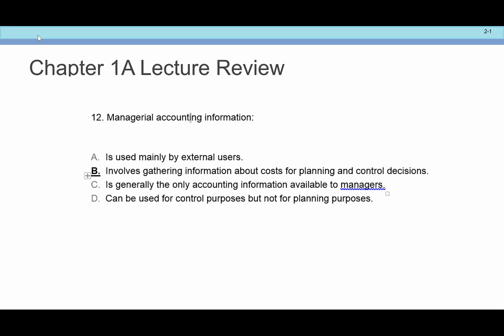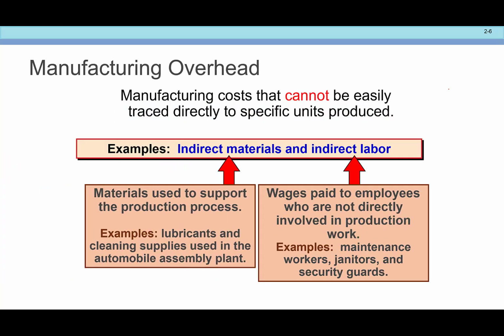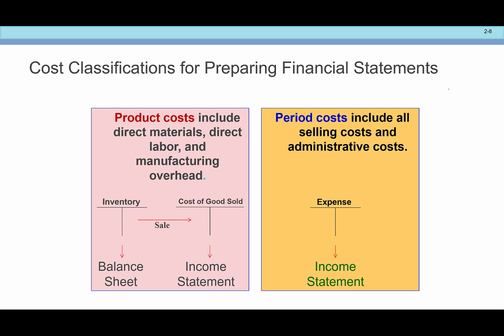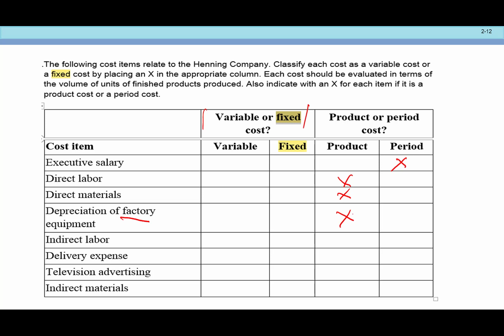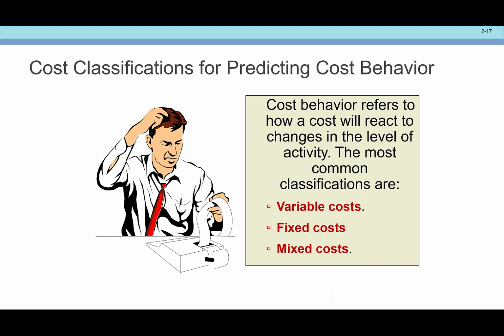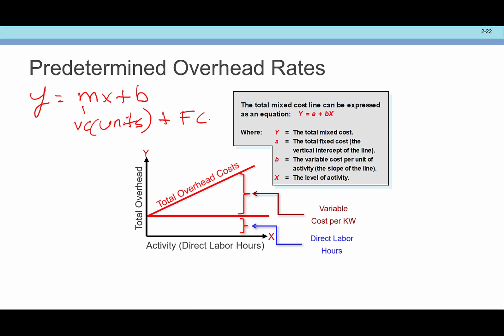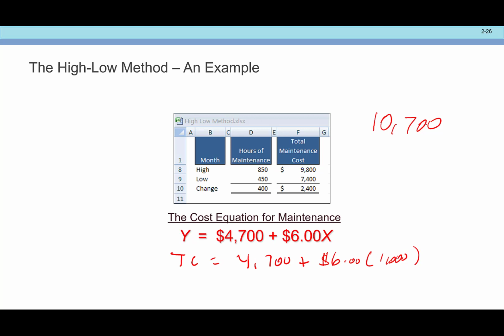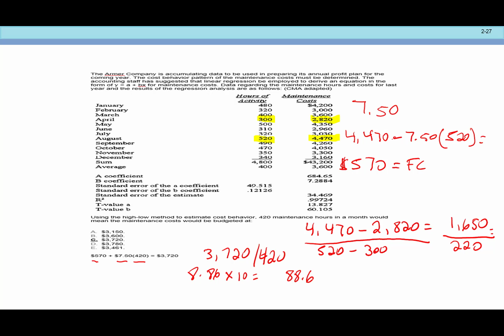Acct 305 Chapter 1B Lecture